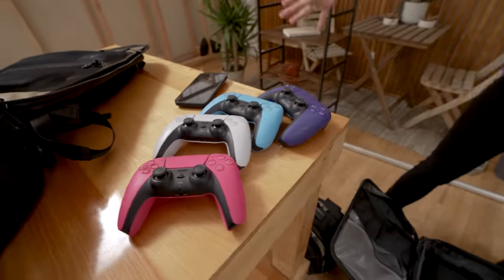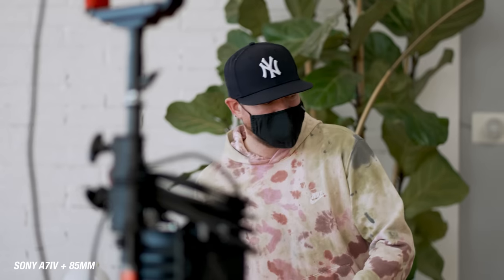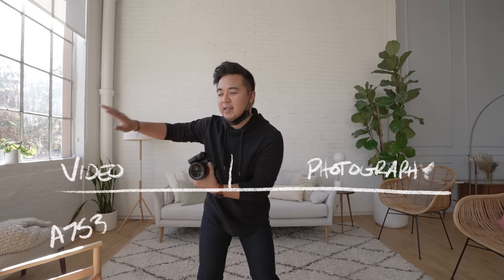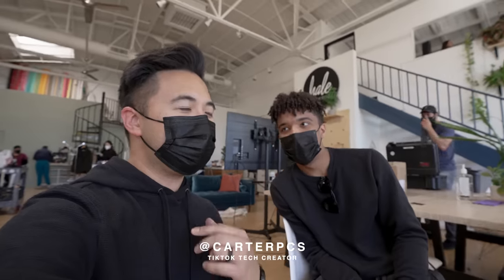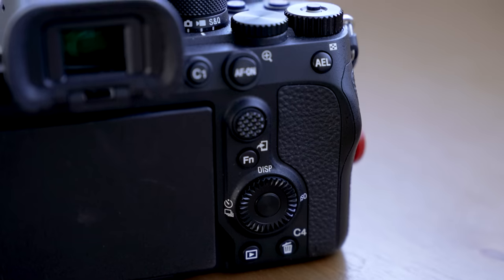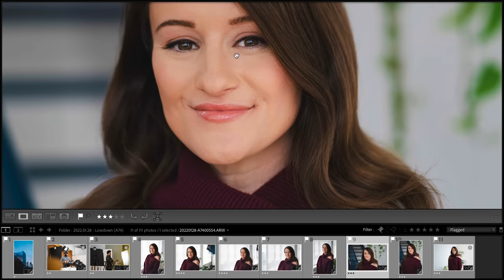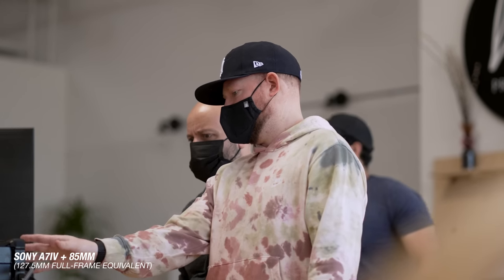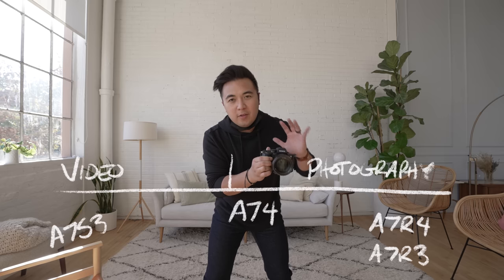Sony A7IV or Sony A7SIII - WHICH CAMERA IS BETTER?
After spending a few months with the Sony A7IV, I've finally decided which camera is better for me. What do you think?

Main Video Camera
Photography Camera
Backup Camera
Vlog Lens
Photography Lens
SD Card
Vlog Mic
Wireless Mic
Variable ND Filter
360 Camera
Action Camera
Camera Bag